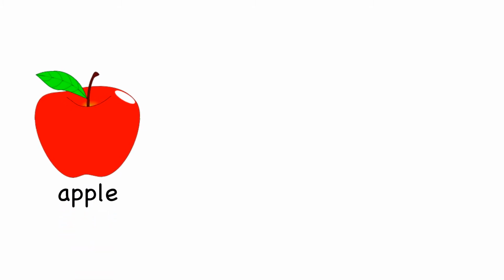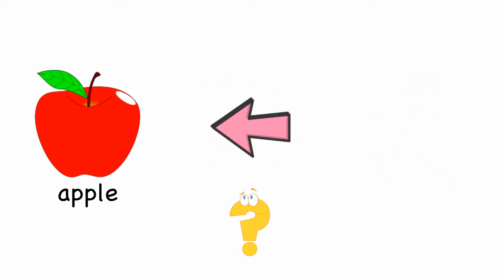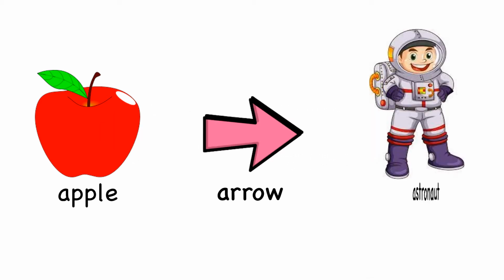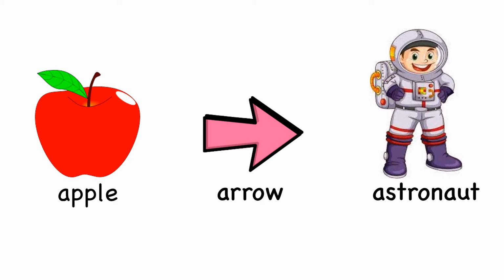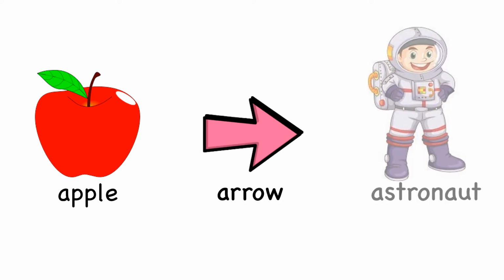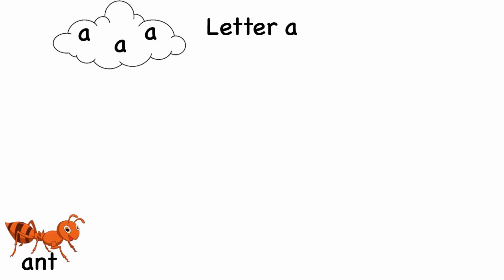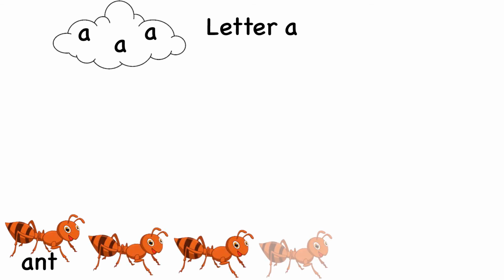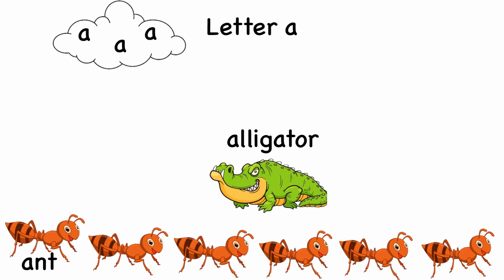LETTER SOUND SHORT A BEGINNING SOUND| KINDERGARTEN LETTERS| SHAHEEN DIGIKIDS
Worksheet attached.

Let’s learn the sound of the letter a  (beginning sound)

We are here for you!  Shaheen Digi Kids make fun and educational videos for children from kindergarten level to grade 5. Shaheen will help your child master the skills required for reading and writing. Children will enjoy videos and will learn and review what they have learnt in school or had a hard time learning those skills.

Worksheet attached. Download it for free! (attachment)